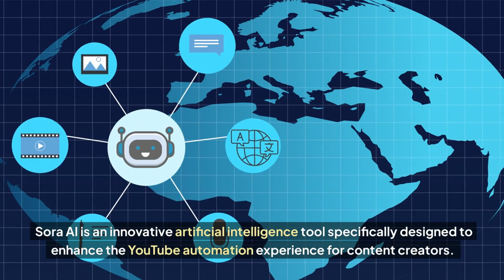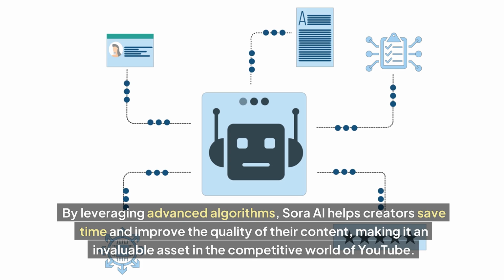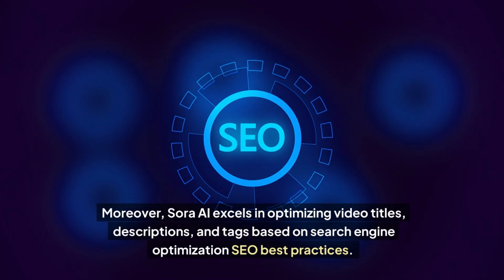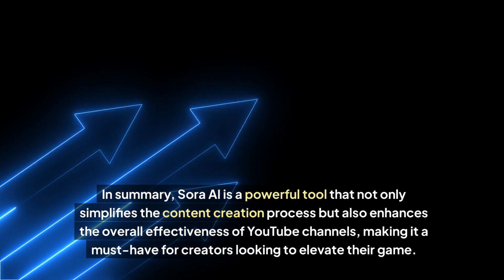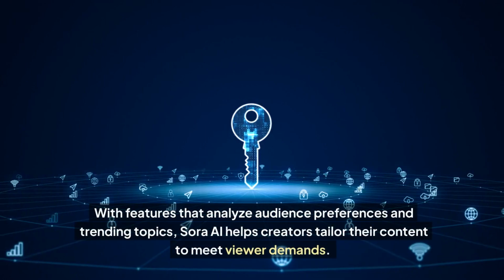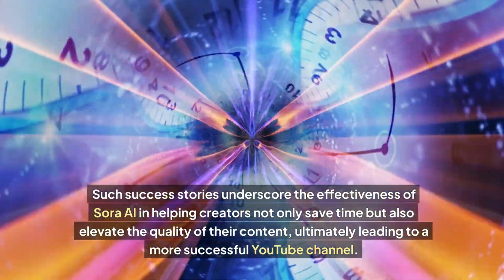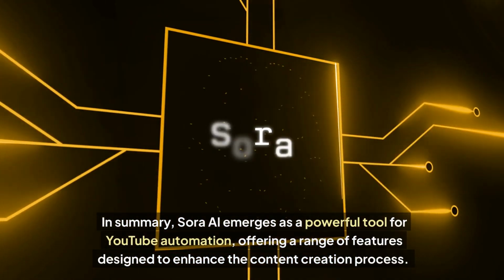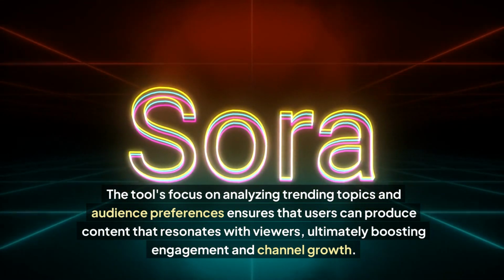Sora AI: Revolutionizing YouTube Automation?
In the ever-evolving landscape of content creation, YouTube automation has become a game changer for creators aiming to streamline their processes and maximize reach. Sora AI is at the forefront of this revolution, designed to assist us by automating tasks from video editing to optimizing titles and descriptions for better search visibility.

This innovative tool not only saves time but also enhances our content quality. With features like trending topic analysis and automated video editing capabilities, Sora AI ensures we stay in tune with audience preferences while maintaining professionalism. Discover how Sora AI can elevate our YouTube journey!

Ai tools were used to generate content in this video.  The information on this YouTube Channel and the resources available are for educational and informational purposes only.